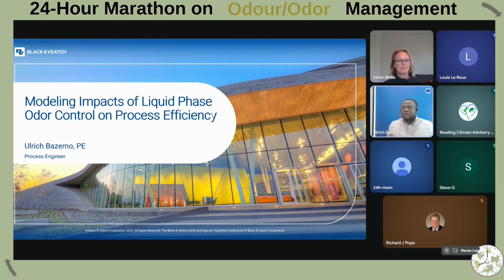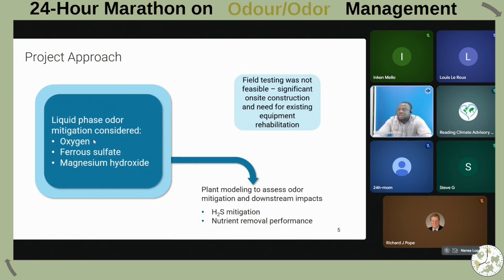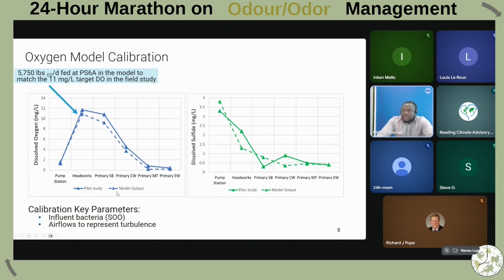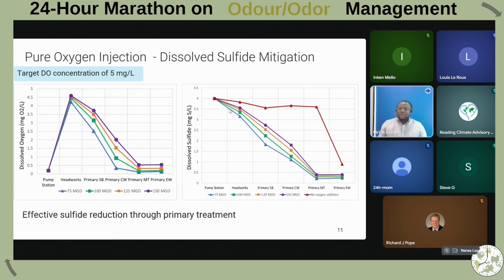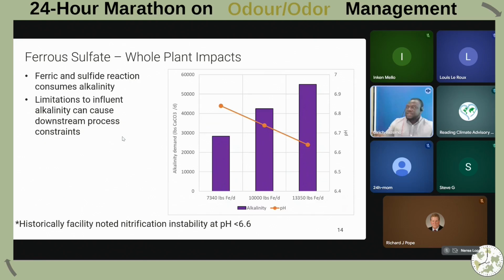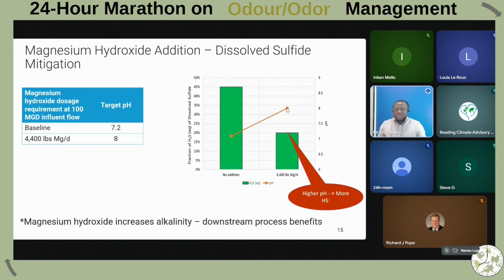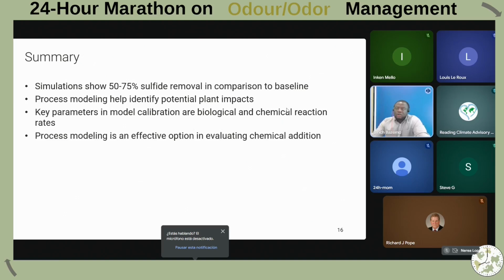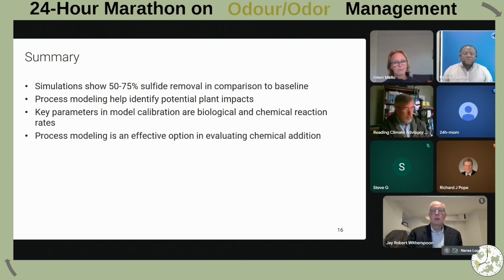MODELING IMPACTS OF LIQUID PHASE ODOR CONTROL ON PROCESS EFFICIENCY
Ulrich Bazemo in the first edition of the 24-hour Odor Management Marathon (24h-MOM) celebrated on November 12, 2025, uniting experts from all five continents in an innovative virtual format that rotated sequentially through Oceania, Asia, Europe, South America, and North America.